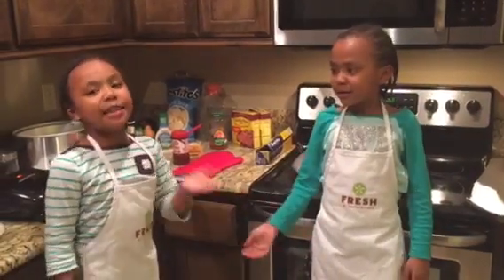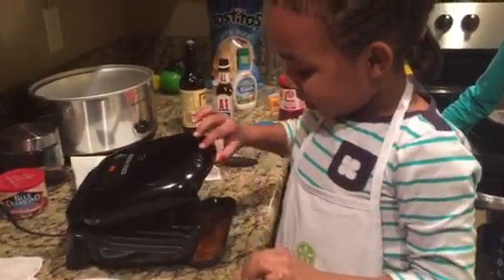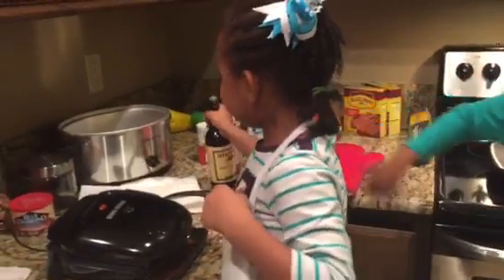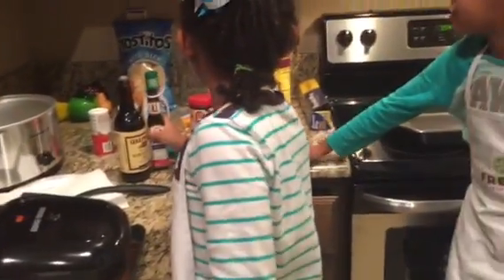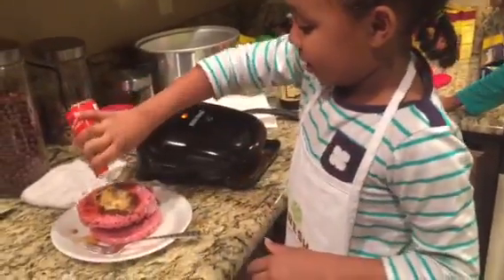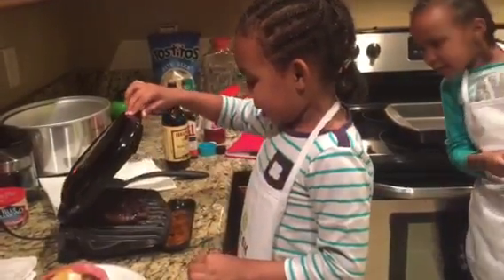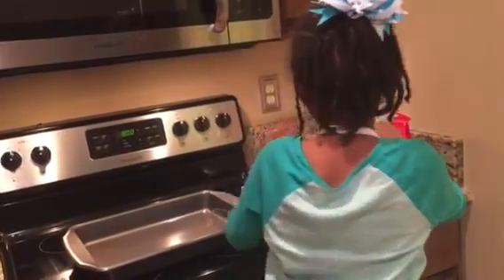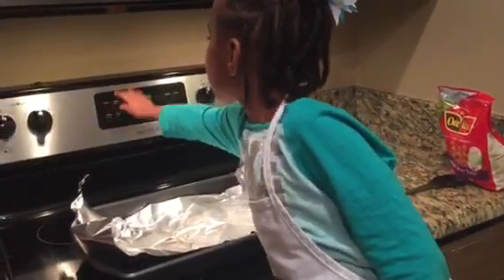Cooking with Tamaryn & Carlie (Shayndayle)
In this episode my daughters show us how to prepare to cook hamburger patties.